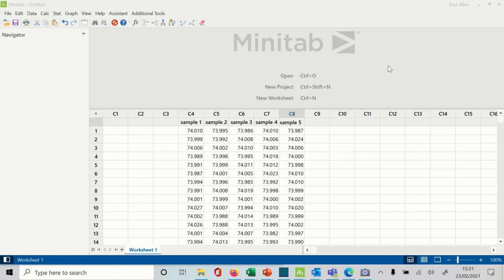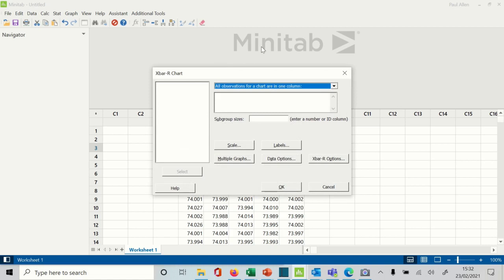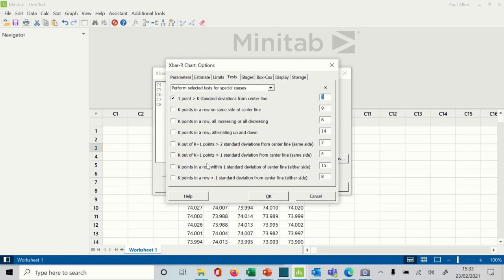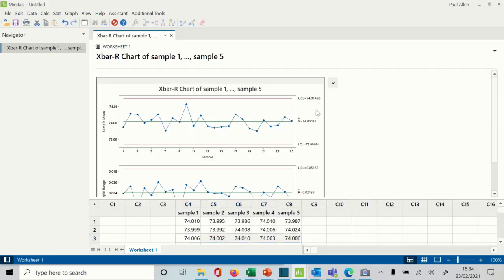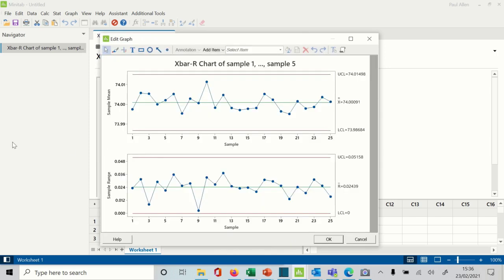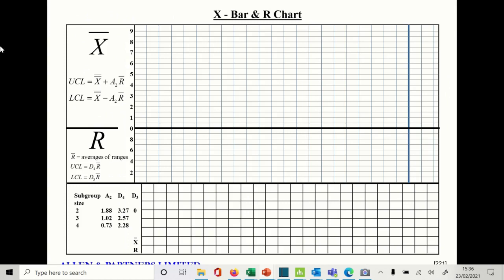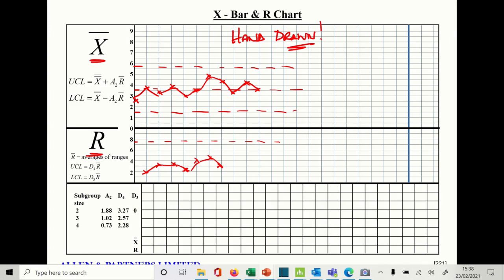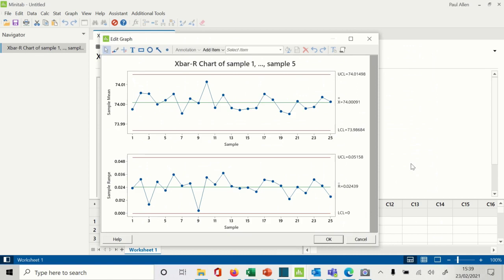X Bar R Chart - Minitab Tutorial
Here's the latest tuorial using minitab software...